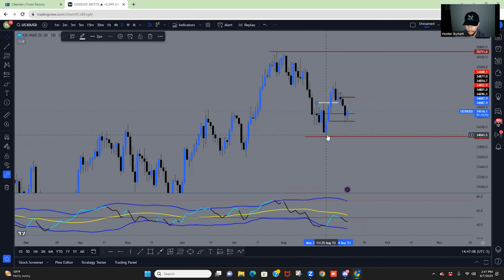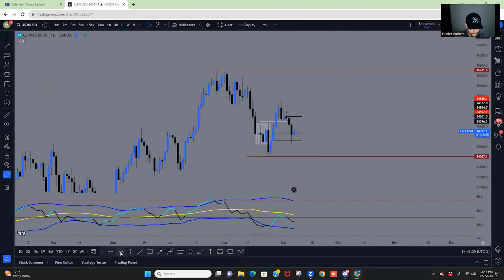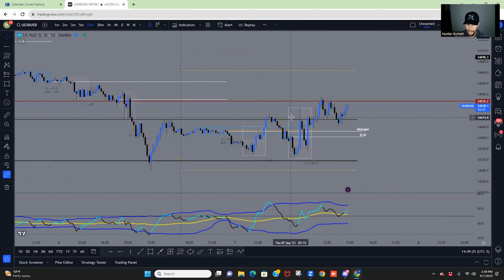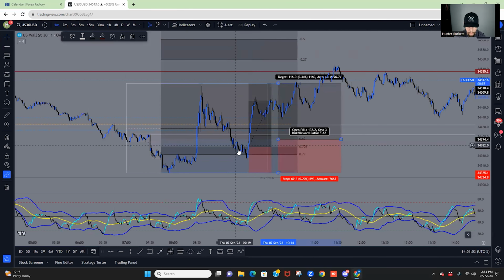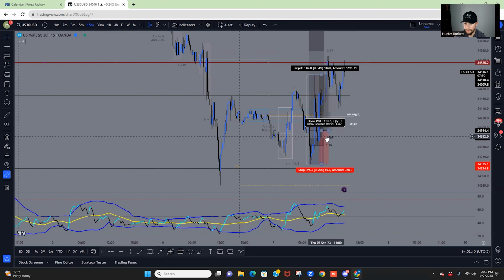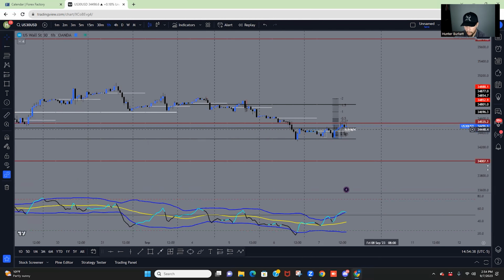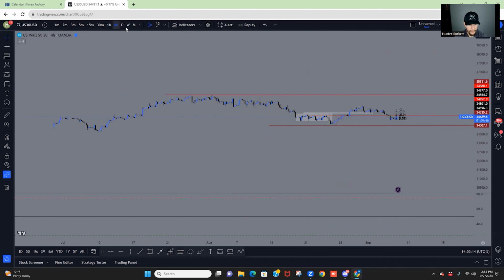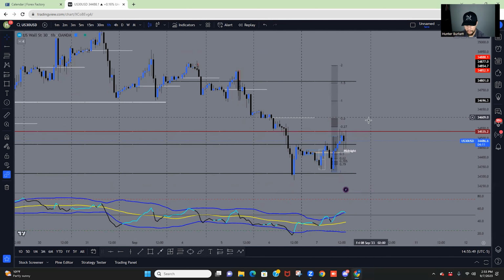Perfect Trade Setup On US30 Using ICT Concepts (MUST WATCH)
In This Video I Show A Full Breakdown On A Prefect Trade Setup On US30 Using ICT Concepts Enjoy!